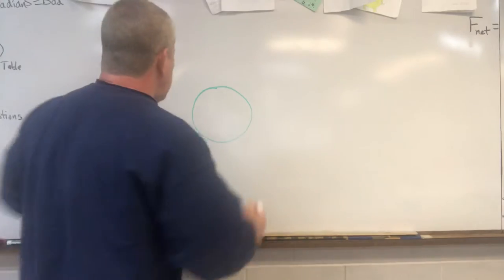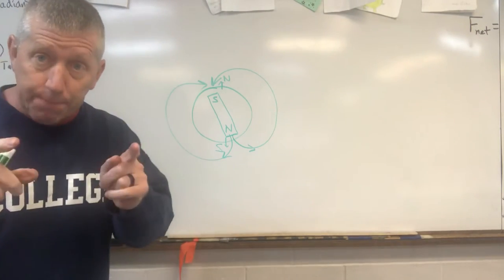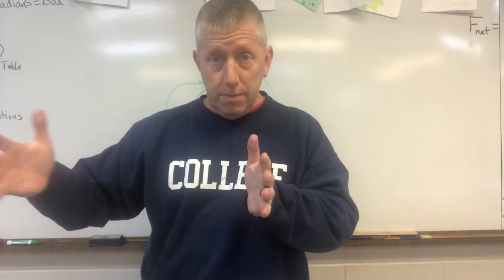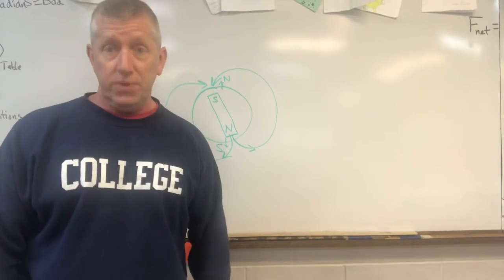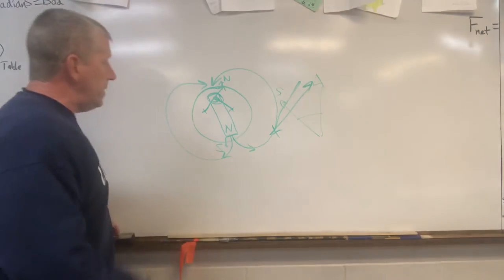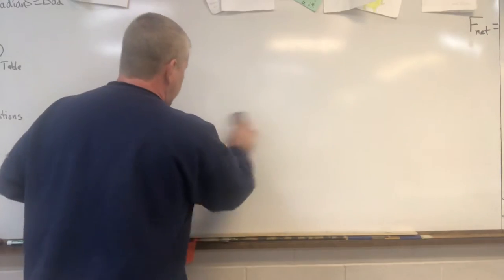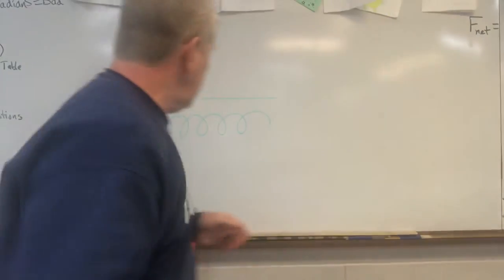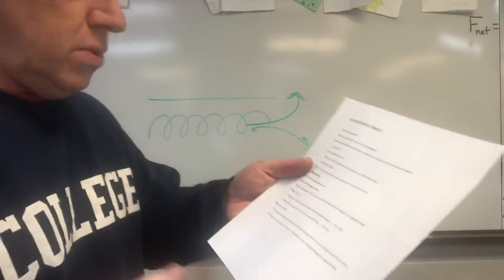Magnetism Learning Outline Answers Part Two